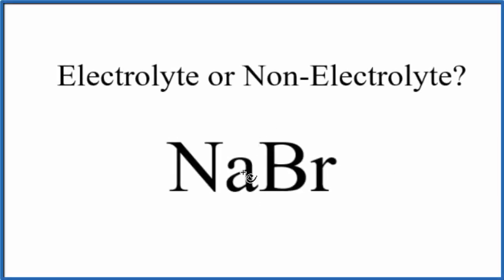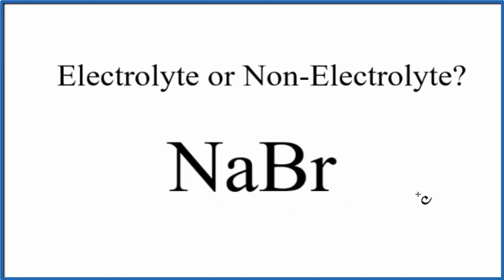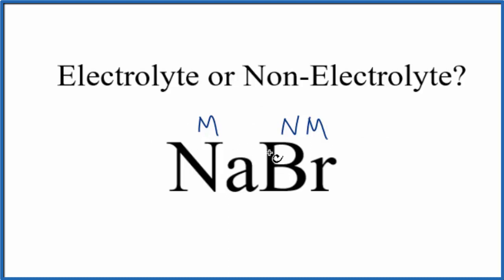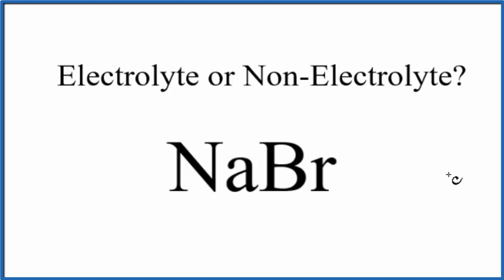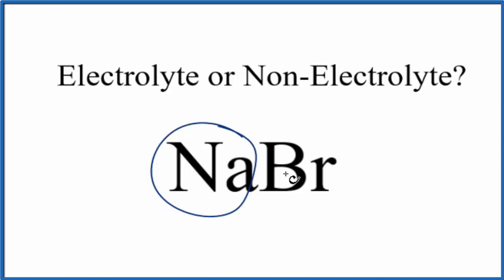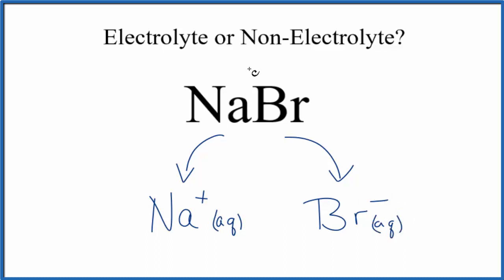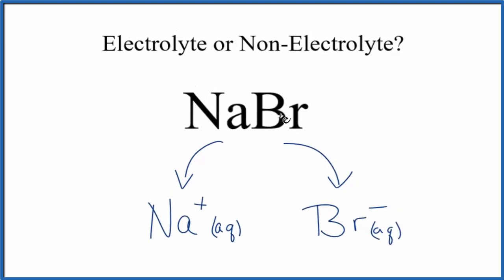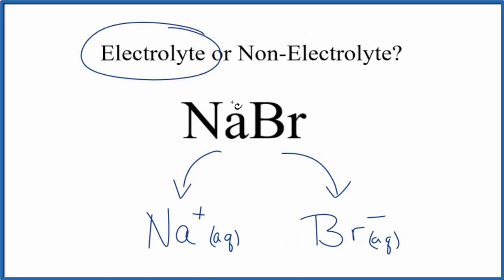Is NaBr (Sodium bromide) an Electrolyte or Non-Electrolyte?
To tell if NaBr (Sodium bromide) is an electrolyte or nonelectrolyte we first need to know what type of compound we have.  Because Na is a metal and Br is a non-metal we know that NaBr is an ionic compound.

Most ionic compounds are soluble in water, but not all.  We can tell that Sodium bromide is soluble by looking at a solubility chart or memorizing the solubility rules

Sodium bromide  is soluble in water it will dissociate completely into its ions. Therefore we consider NaBr to be a strong electrolyte.

Dissolving electrolytes in water will produce a solution that will conduct electricity. In the case of NaBr , a strong electrolyte, it dissociates completely into its ions in water and the solution will conduct electricity.